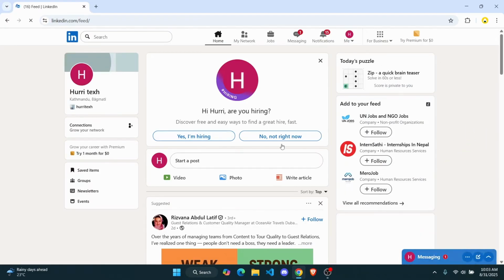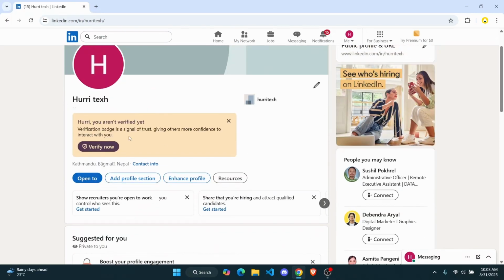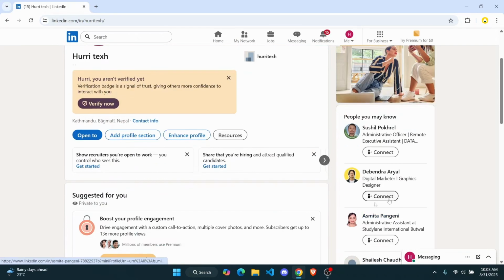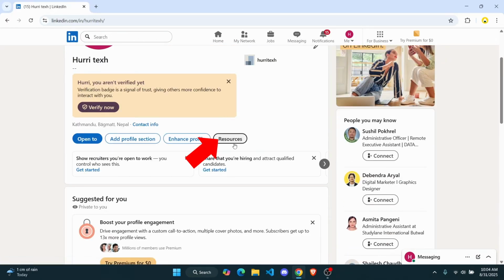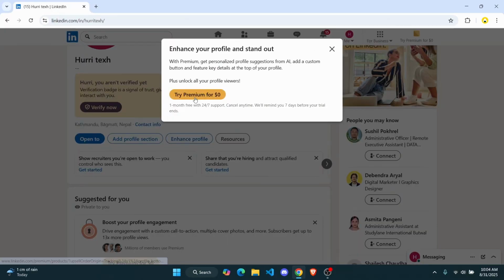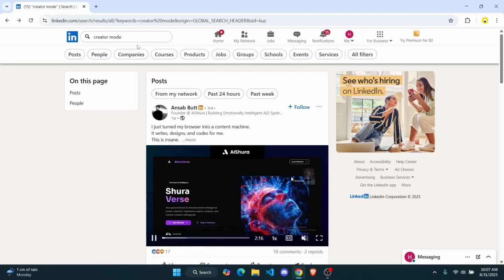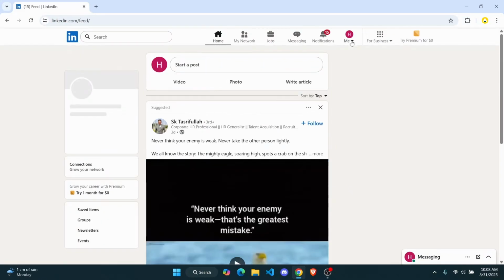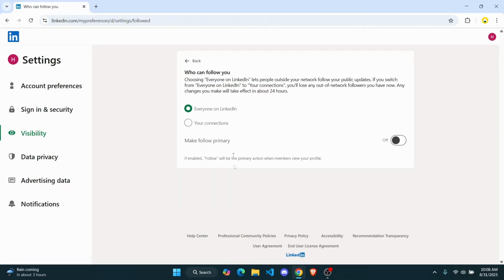How To Add Follow Button To Your LinkedIn Profile ?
Welcome to our step-by-step guide on "How To Add Follow Button To Your LinkedIn Profile"! If you want to grow your professional network and make it easier for people to follow your updates, this video is perfect for you. We'll show you how to enable and add the Follow button on your LinkedIn profile, customize your settings, and maximize your visibility. From adjusting your LinkedIn profile settings to ensuring your followers get your updates, these tips will help you boost your professional presence.

In this video, we will show:

How to add a Follow button to LinkedIn profile

How to enable followers on LinkedIn

Tips to get more followers on LinkedIn

How to manage LinkedIn follow settings

How to grow your LinkedIn network using the Follow button